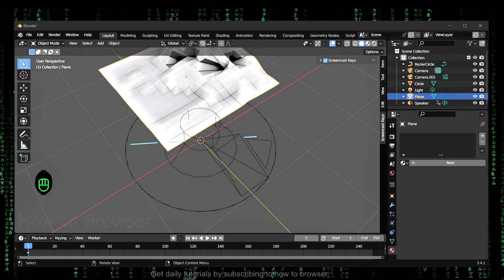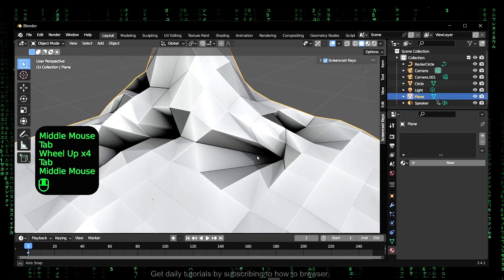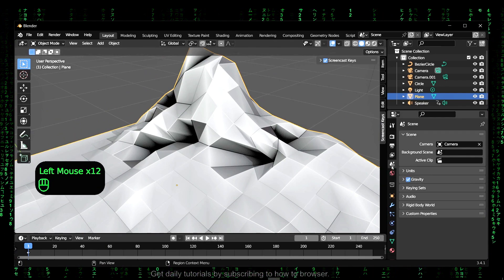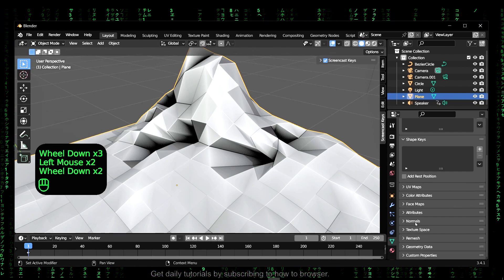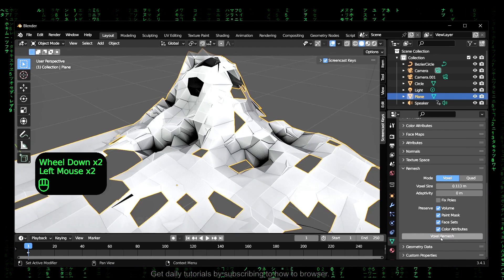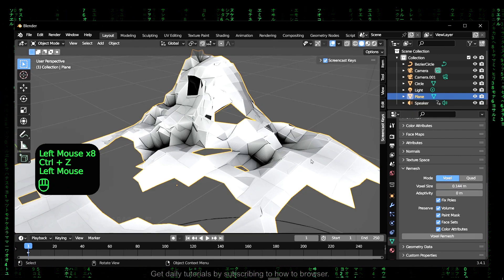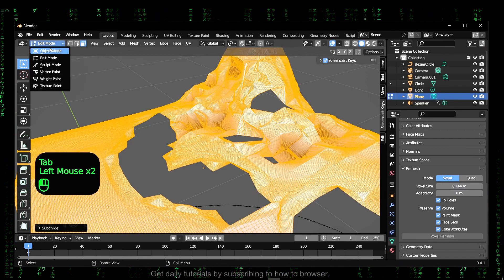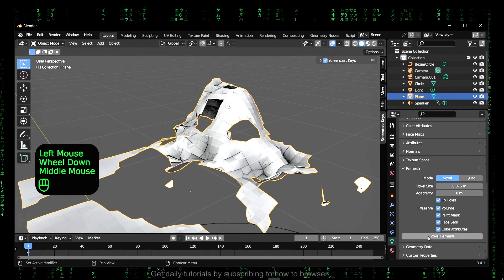Blender Tutorial: How To Fix A Mesh With Too Many Faces In Blender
You won't want to miss a single detail of this tutorial since I will take you step-by-step through the entire procedure. So please follow along with me and watch the entire video on How To Fix A Mesh With Too Many Faces In Blender